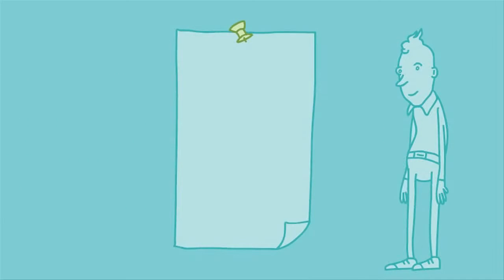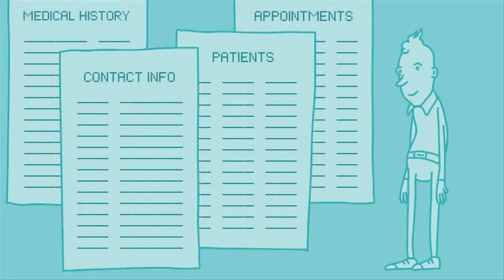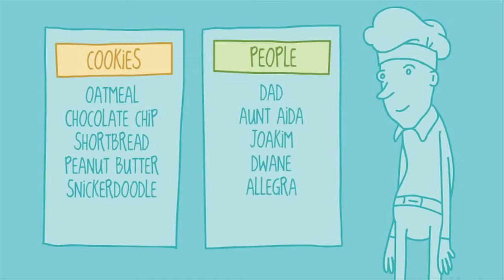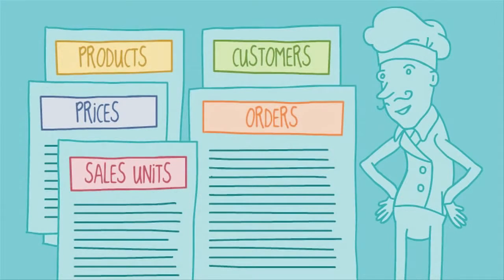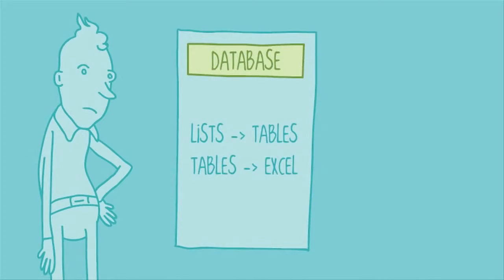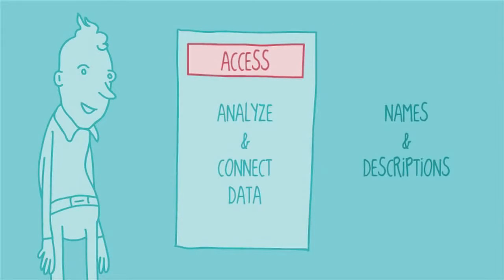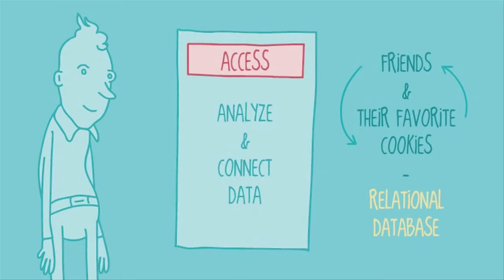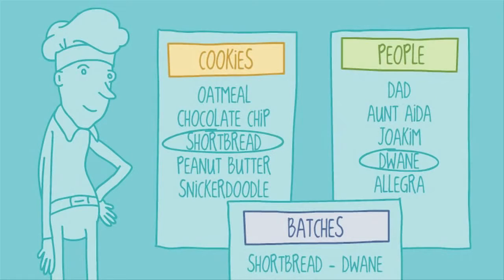Access Introduction to Databases